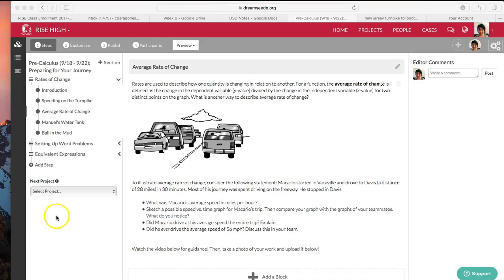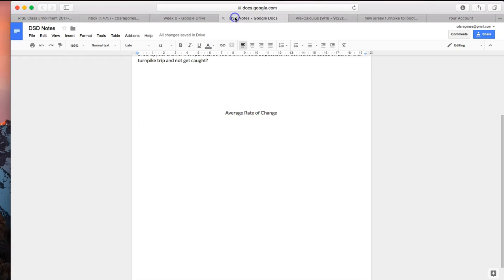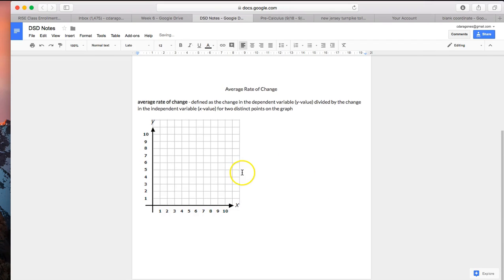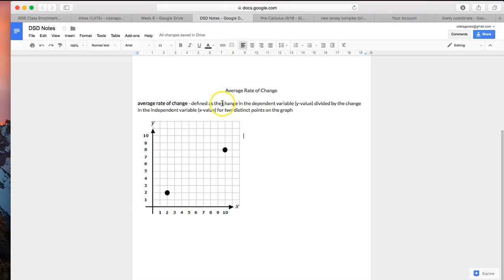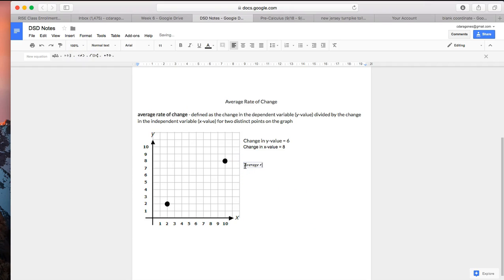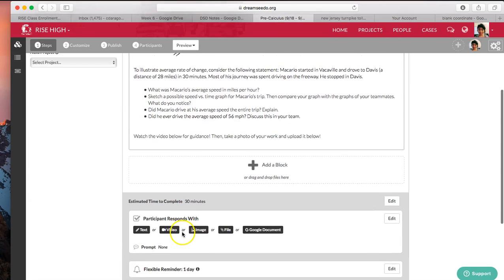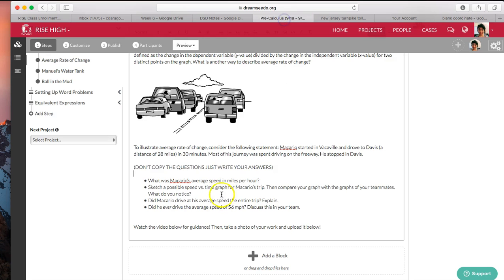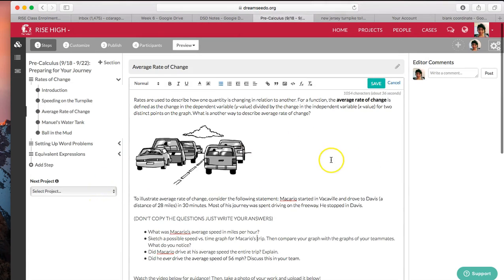Pre Calc Average Rate of Change